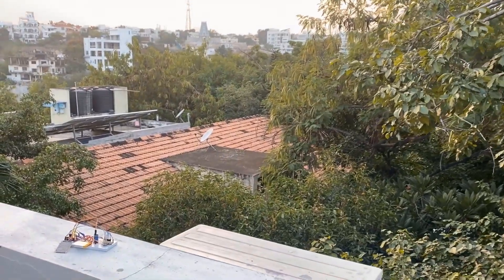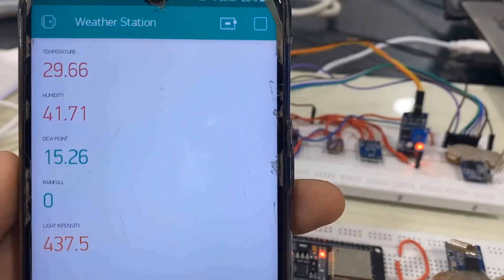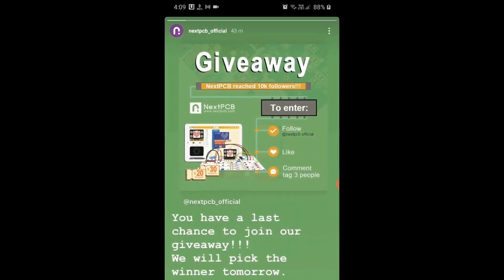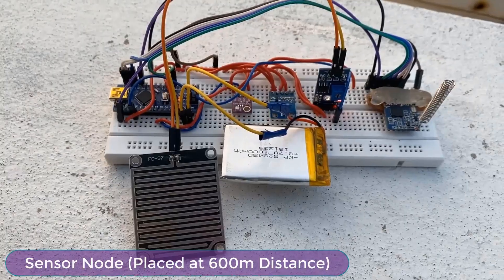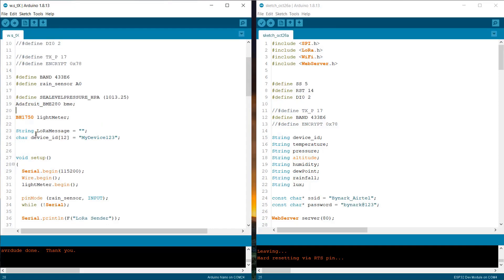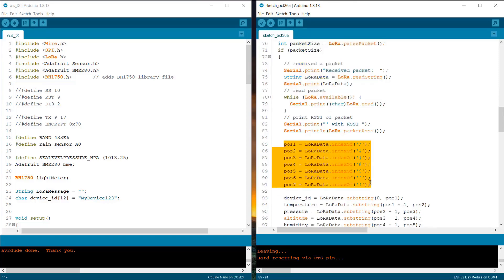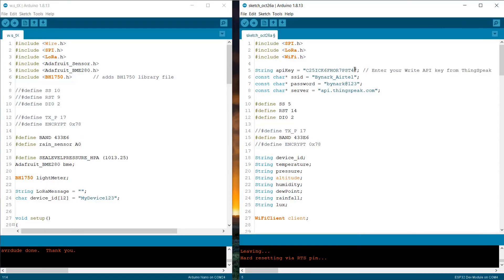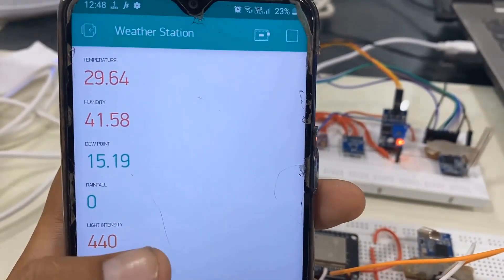LoRa Based Wireless Weather Station Monitoring System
In this video, we will learn how to make Low-Powered LoRa Based Wireless Weather Station using Arduino Pro Mini & ESP32 WiFi Module.

The weather station is kept at the top of my roof and I am using BME280 Sensor along with a BH1750 Light sensor and also a Rain Sensor. It is designed using 3.3V Arduino Pro Mini & LoRa Module SX1278/RFM95. Basically, this weather station is monitoring the Environment parameters like Temperature, Humidity, Pressure, Altitude, Dew Point, Rainfall & Light Intensity. Using the LoRa I am able to monitor the data from a few kilometer distances. The device is operated by a battery and power consumption is low.

The Gateway located indoors inside my farmhouse. The gateway is made using Lora SX1278/RFM95 and ESP32 Wifi Module. The receiver collects the data from the sender and uploads it to the Server.

I have designed the 3 systems altogether, where you can monitor the data. The first system is the Webserver. Using the local IP Address you can monitor the Weather Station Data on your web browser. In the second method, we are uploading the weather Data to Thingspeak Server. And in the third method, we are monitoring the Weather Data on Blynk Application.